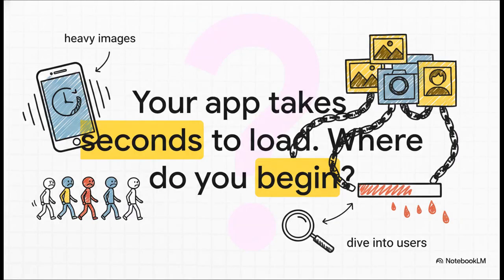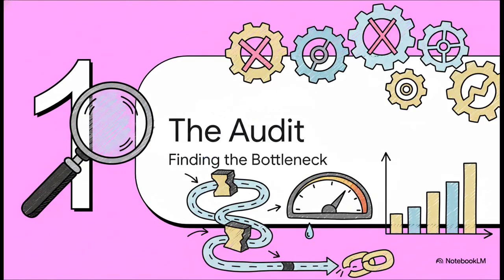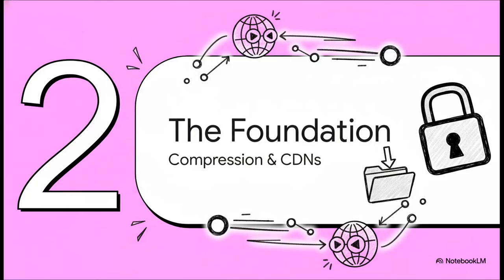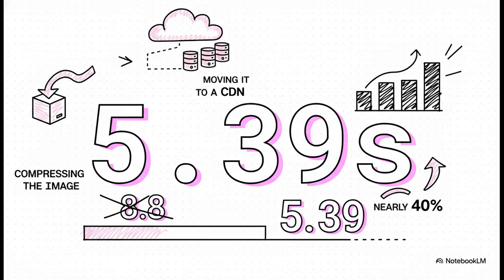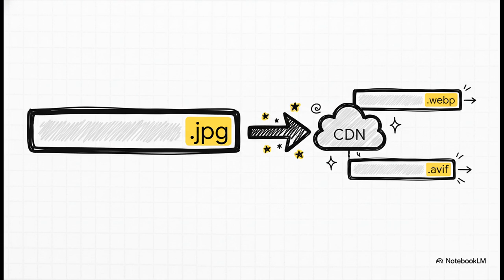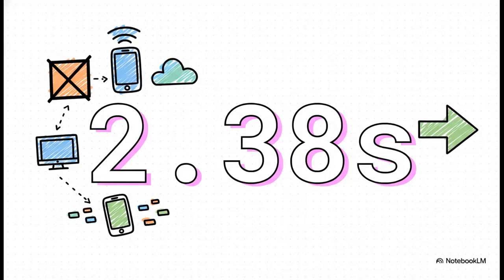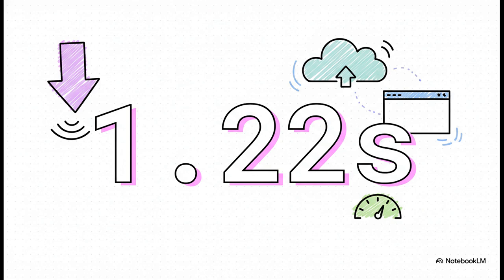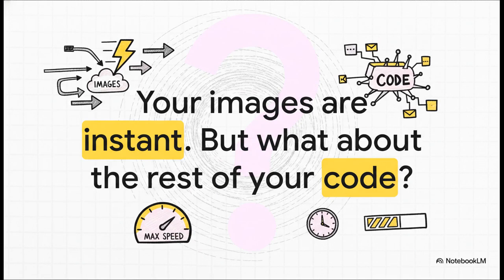How to Optimize Images in React (Cut Load Times from 8s to 1s!) 🚀 | Ai Verdict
Is your React app bogged down by massive, slow-loading image files? In today's video on Ai Verdict, we take a React application that takes over 7 seconds to load and completely overhaul its image delivery to bring the load time down to a blistering 1.22 seconds!
We walk you through practical, step-by-step techniques to drastically improve your Largest Contentful Paint (LCP) and boost your front-end performance, keeping things simple and fluff-free.
📌 Chapters / What You'll Learn:
0:00 - Introduction & The 7-Second Problem
0:50 - The Initial Audit: How to use the DevTools Network tab to spot massive LCP images dragging down your app.
1:45 - Basic Compression: Using tools like Squoosh and MozJPEG to cut file sizes in half before writing any code.
3:10 - Migrating to a CDN: Why shipping images in your local bundle hurts users, and how an Image CDN (like Cloudinary) provides edge-server delivery.
4:30 - Modern Image Formats: Upgrading from outdated JPEGs to next-gen formats like WEBP and AVIF on the fly.
5:50 - Dynamic Quality Selection: Squeezing out extra performance using automatic quality parameters (q_auto:low, q_auto:best).
7:15 - Responsive Images: Swapping img tags for the HTML picture element to serve perfect images for mobile vs. retina TV displays.
8:40 - On-the-Fly Resizing: Adding URL width parameters (like w_640) so you never serve a 2,000px image to a smartphone.
9:30 - Fetch Priority & Preloading: Setting fetchpriority="high", preloading your LCP hero image in index.html, and lazy-loading the rest.
11:00 - Cache-Control Headers: Configuring max-age so returning users load your app instantly!
👇 Resources Mentioned in this Video:
Free Image Optimization Cheat Sheet (Command-line tools): [Insert Link Here]
Squoosh (Online Image Compression): [Insert Link Here]
Cloudinary: [Insert Link Here]
💬 Want more React Performance Tips? If you want to see a dedicated part three focusing entirely on React Code Optimization, let me know by typing "React code optimization" in the comments! If this video hits 1,000 likes, I will make it happen.